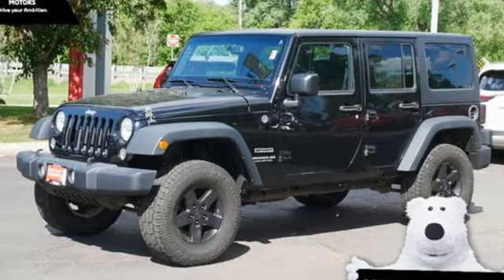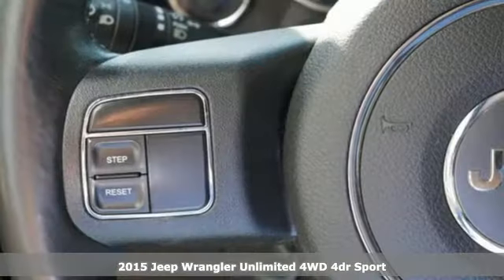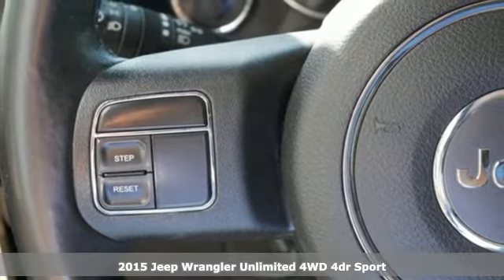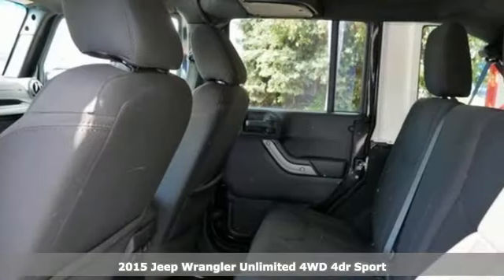Used 2015 Jeep Wrangler Unlimited Saint Paul White-Bear-Lake, MN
Year: 2015
Make: Jeep
Model: Wrangler Unlimited
Trim: Sport
Engine: V6 Cylinder Engine
Transmission: 5-SPEED A/T
Color: Black Clearcoat
Interior: Black
Mileage: 152264
Stock #: WB4093S
VIN: 1C4BJWDGXFL619499

Address:
3400 Highway 61 North